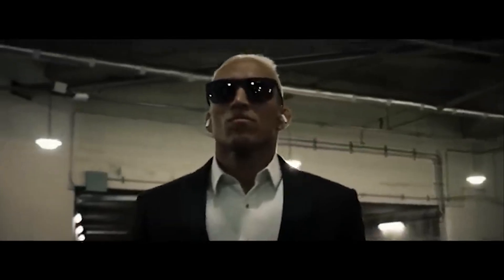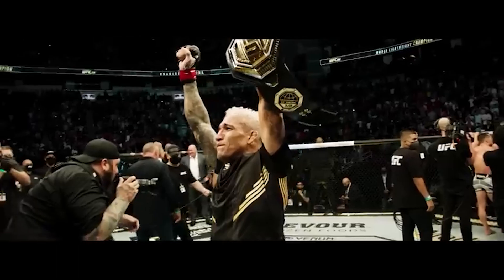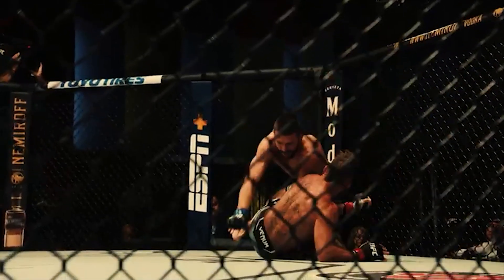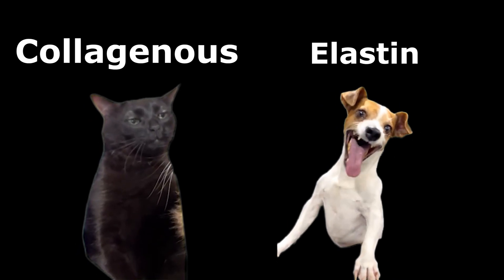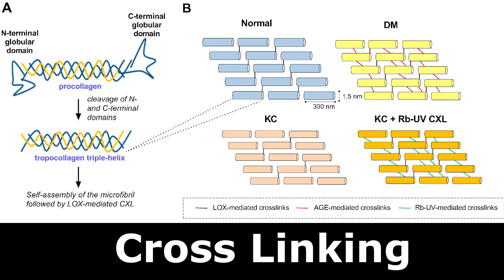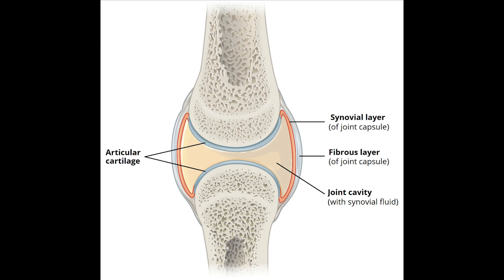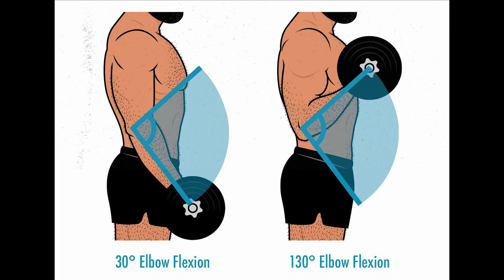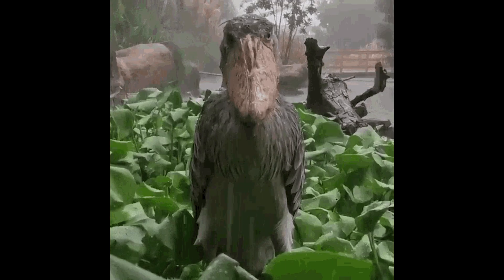The INSANE Flexibility Of Charles Oliveira — A Biological Explanation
Charles "Do Bronx" Oliveira secured another amazing victory at the UFC fight card against Mateusz Gamrot with an incredible submission. Showcasing his skills in brazilian jiu jitsu, he continues to dominate the mma world. This solidifies his place among the most legendary fighters in UFC history

In this breakdown, we dive deep into the sports science and biomechanics behind Oliveira’s movement: how flexibility in the hips, knees, and shoulders allows him to attack from any position, why his connective tissue may behave differently from an average fighter’s, and how years of training have rewired his neural reflexes to push the limits of motion.

We’ll cover:
🥋 The role of connective tissue and muscle fibers in flexibility
🧠 How the nervous system trains to extend range safely
💪 Why flexibility gives fighters an edge in guard, transitions, and submissions
📈 What separates Oliveira’s physiology from even other black belts